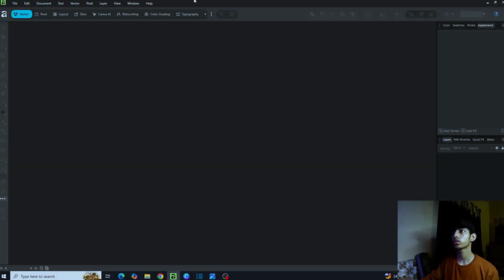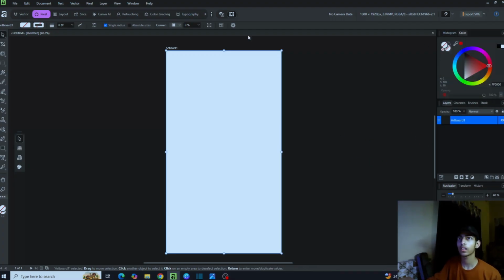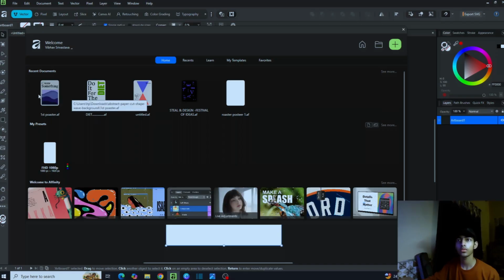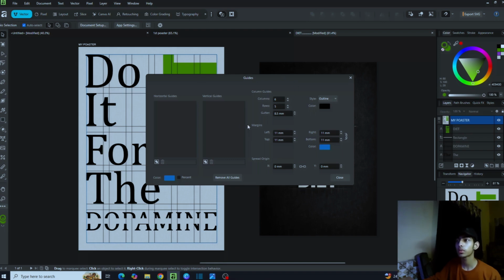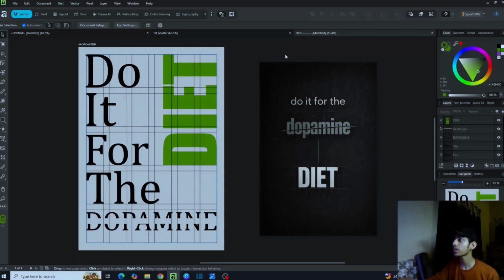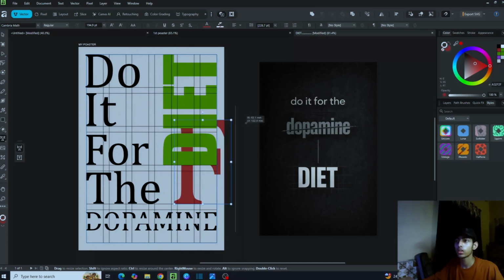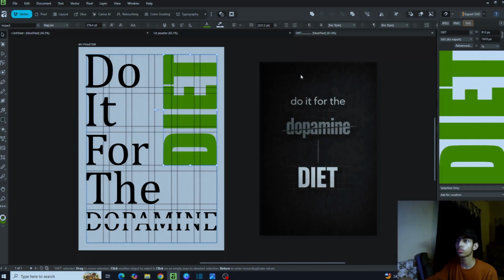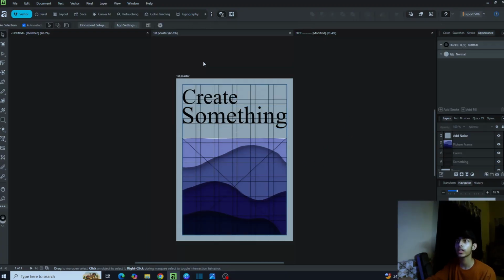How I Redesigned an AI Poster as a Beginner!! Using affinity...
Can a complete beginner beat AI at graphic design? I challenged myself to recreate an AI-generated poster from scratch using Affinity Designer — no templates, no shortcuts, just me figuring it out step by step.
In this video, I'll walk you through my entire process as a beginner in this tool — the mistakes, the wins, and everything in between.

🎨 Tools used: Affinity Designer

If you're just getting started with graphic design, this one's for you.
And Also Let Me Know What You Would Like To See Next!!!???